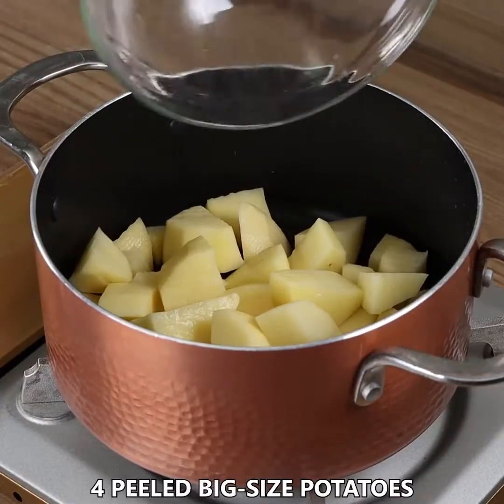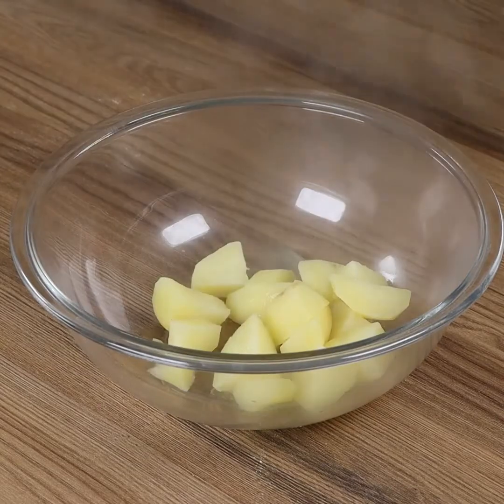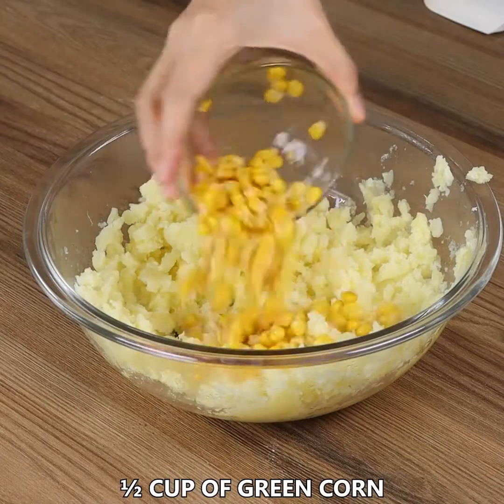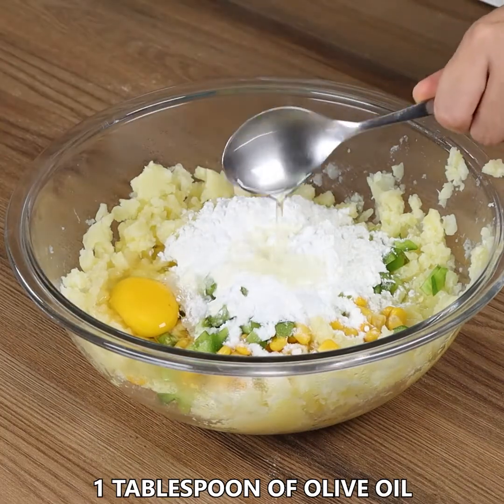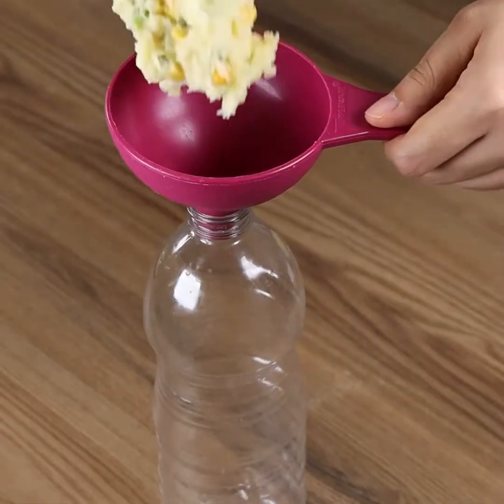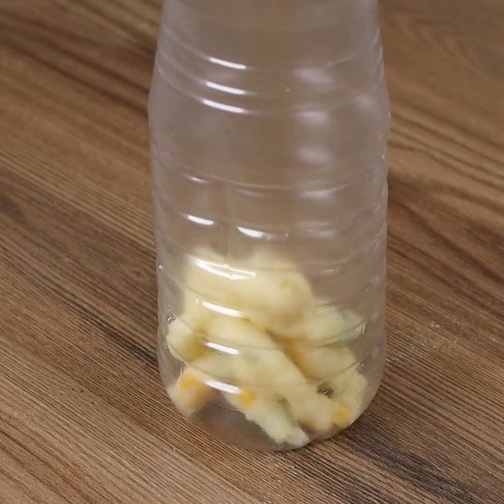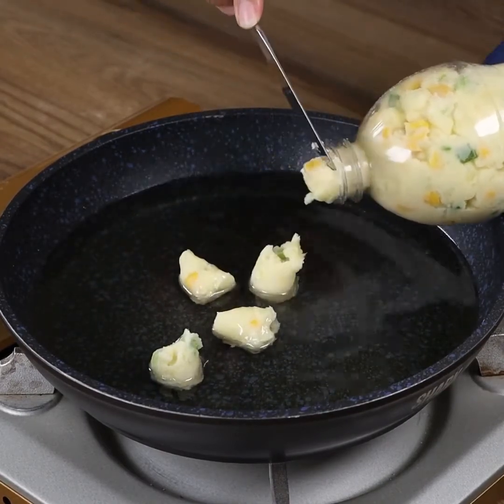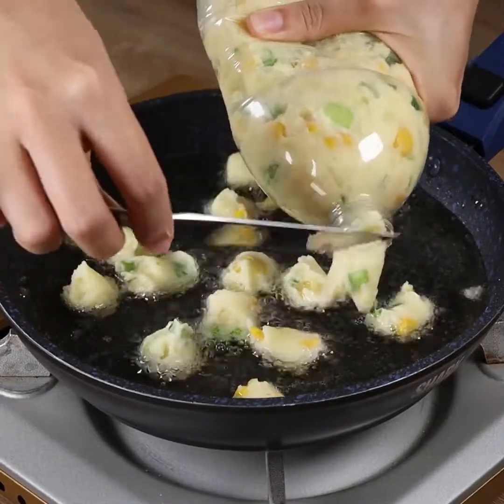Put the dough inside a bottle and make the best salgado ever!